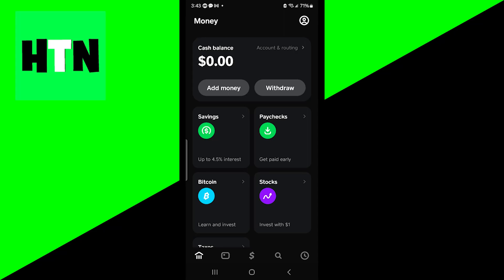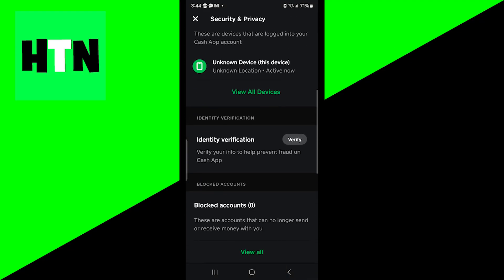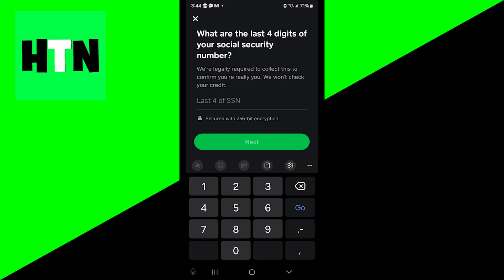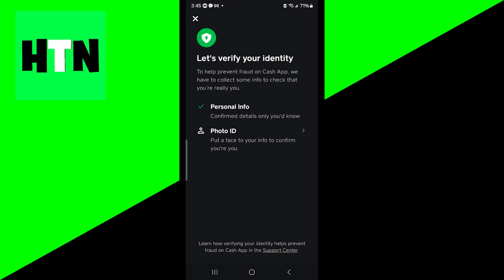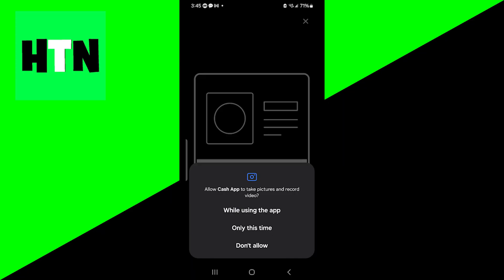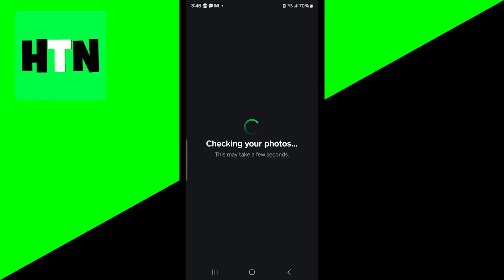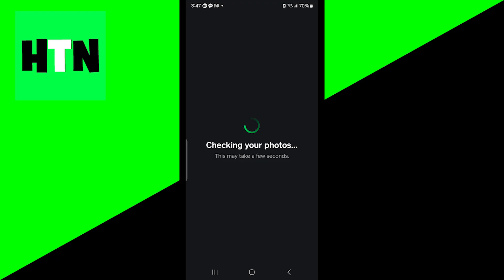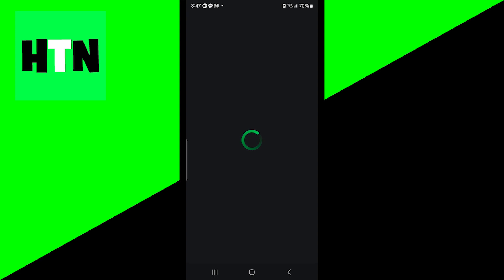How To Verify Identity On Cash App! - Full Guide (How To Verify Cash App Account)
Learn how to verify your identity on Cash App in this full guide. From uploading ID to confirming your account, we'll show you step-by-step how to verify your identity and keep your Cash App account secure.